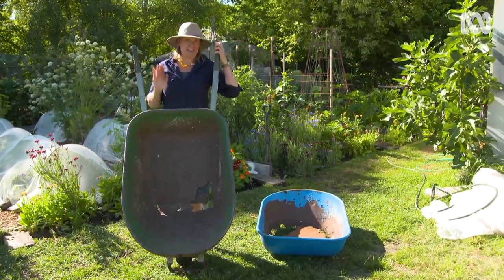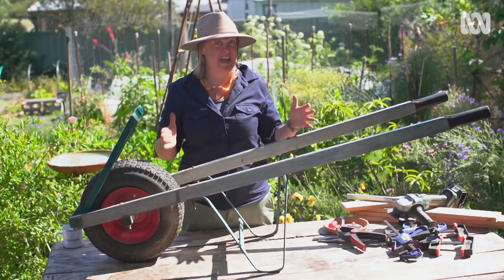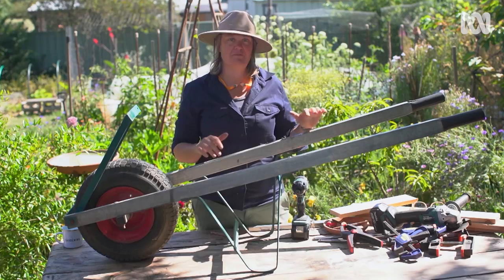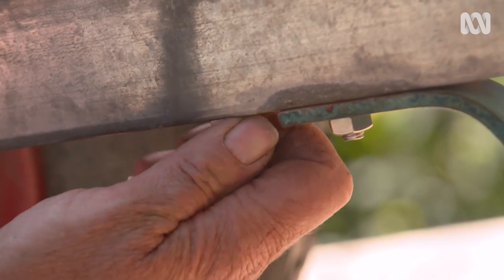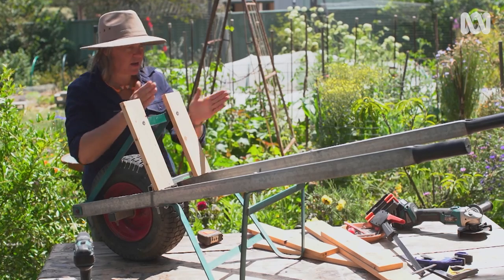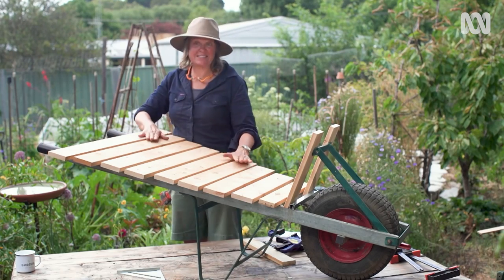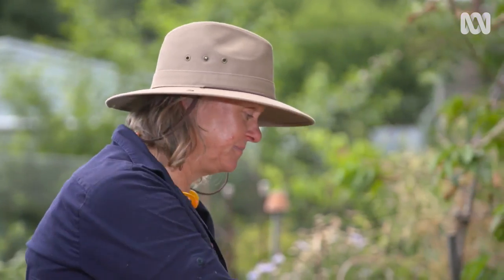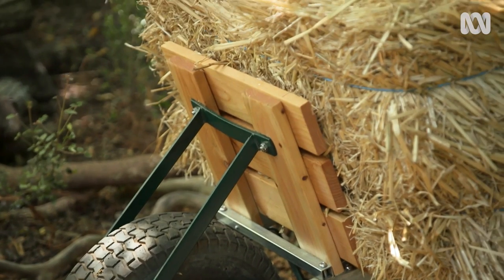How to repurpose a wheelbarrow into a flatbed barrow | DIY Garden Projects | Gardening Australia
Millie shows us how to roll new life into an old wheelbarrow by creating a versatile and useful new tool for the garden, a flatbed barrow.
There aren't many garden tools more useful than a trusty wheelbarrow. They move mountains of mulch, compost and soil and can be part of our garden journeys for decades. But, when they go from trusty to rusty and the tray is full of holes, don’t throw it out. With some timber, hand tools and elbow grease, it can transform into the perfect tool for moving bales of straw and trays of plants.

Assess and strengthen:
The first step of salvaging anything is to carefully pull it apart and assess what you’re working with. Millie's barrow has galvanised steel arms and a wide tyre which provides a stable base for a flat-tray barrow. Rusted bolts are replaced with new good quality bolts to secure the structure.

The barrow will form an L-shape like a trolley with a foot at the base near the wheel. The original bucket brace will be the extension of the foot and the weight will be carried mostly by the wheel. To reinforce the foot, Millie secures a second brace of galvanised steel at the base of the platform. It’s a good idea to use the same metal as your barrow to avoid any reactions.

Design and measure:
Measure the span of the barrow and frame to estimate timber for the decking. Millie uses salvaged macrocarpa decking which is lightweight and durable. The pieces are 90mm wide and the length of the platform is approx. 800mm. She has eight pieces for the platform, and five pieces for the foot. This allows enough handle-room for ease of comfort, plus space for the gaps in the decking. The design follows the natural taper of the metal arms, so each length will increase towards the handles. Allow 50mm overhang on each side of the platform to be cut to a taper.

Construction:
Use decking screws designed for steel joists to secure timber to the metal structure. Build the base of the L-foot by notching out two upright pieces of wood to lean snuggly against each brace, then secure. Next, secure lengths to the platform starting near the wheel, smallest to largest, and work your way up. You can use old bolts as spacers between lengths for consistent gaps. Clamp a piece of wood along the edges of the platform as a cutting guideline to cut the excess to a taper. Secure the last three lengths to form the foot, the sand any rough edges and oil to finish.

This flatbed barrow is great for moving straw bales and plant trays which are trickier to move in a bucket barrow, or you can have a sit and plan your next move. Most importantly, it's made a useful tool out of something that would have been waste, and that’s a great project to involved in!